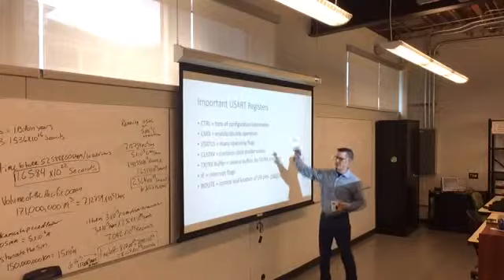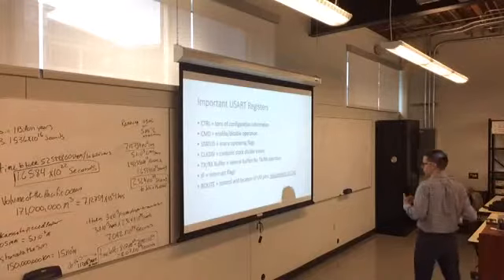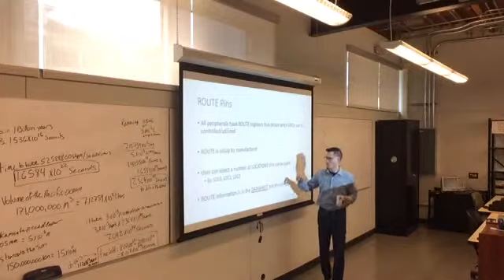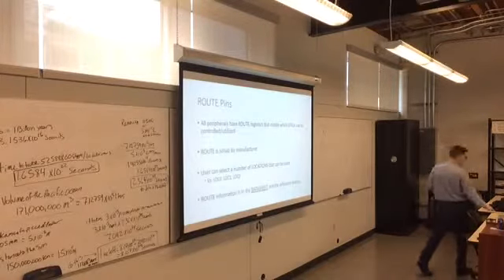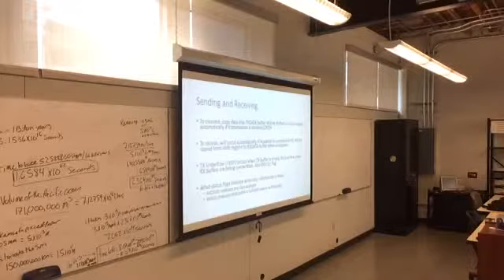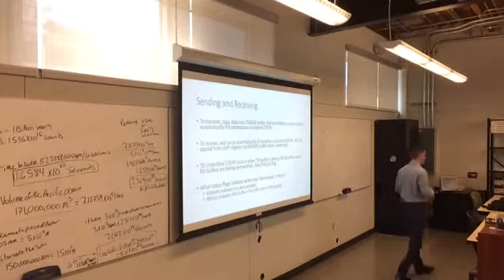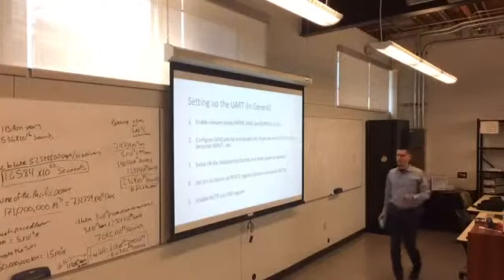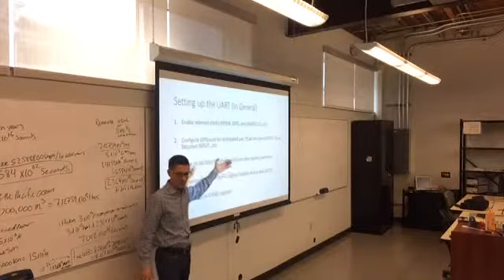Communications and UART - Part 2